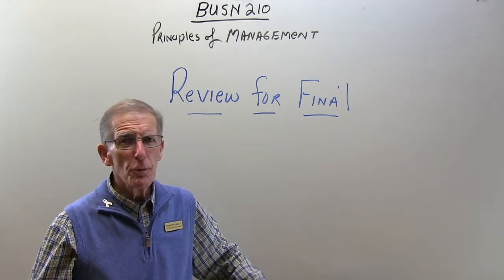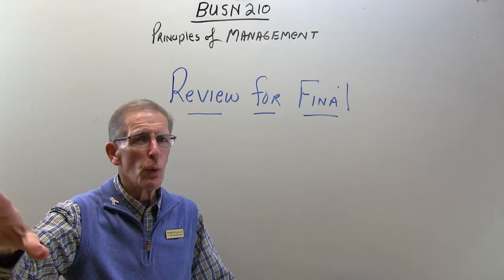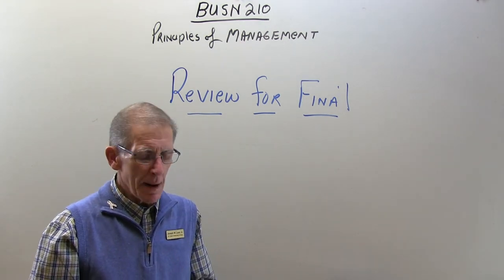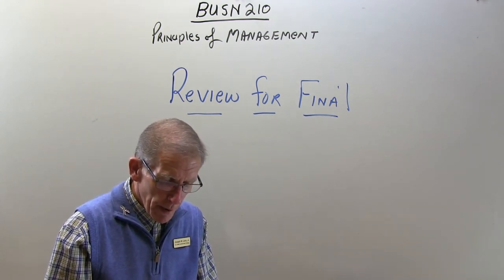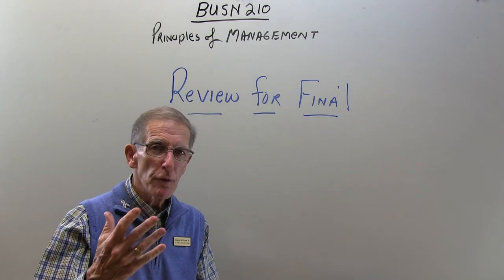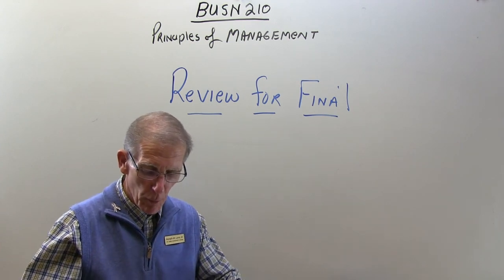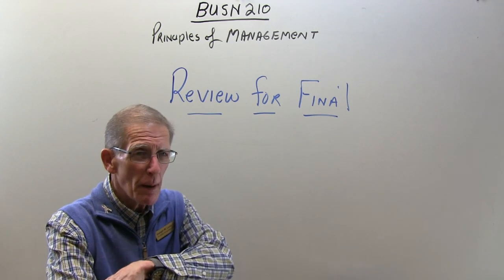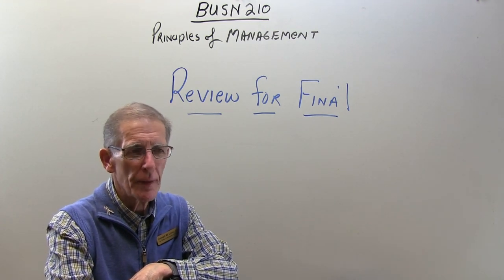Joe Lane Online - Business 210 - Final Review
Business 210
Final Review